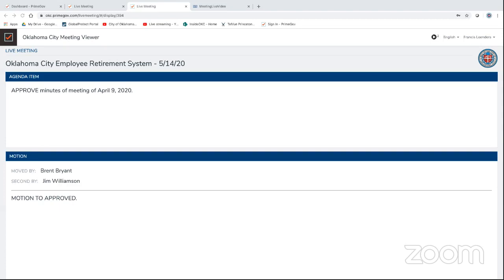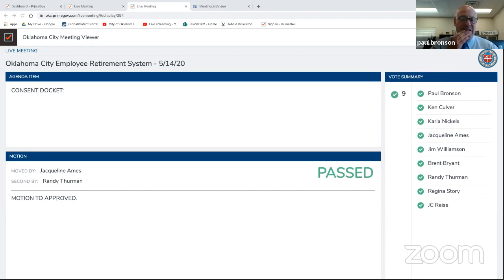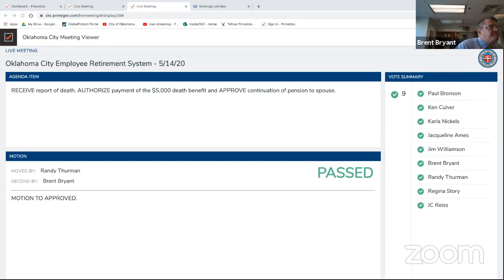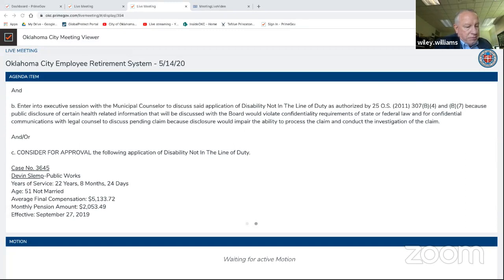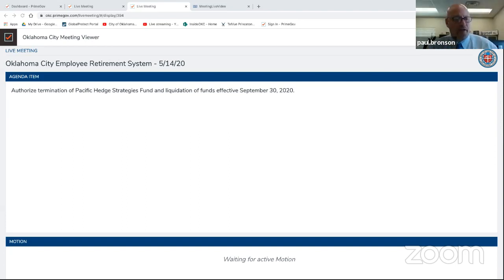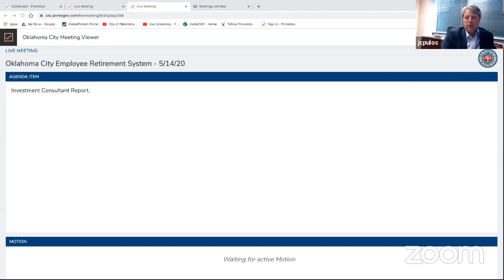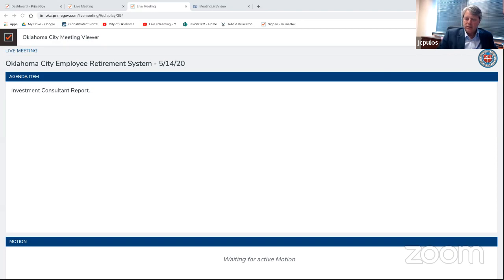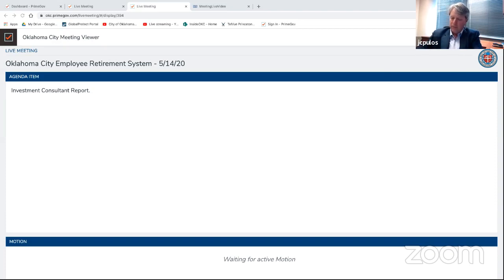Oklahoma City Employee Retirement System - May 14, 2020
The regular monthly meeting of the Oklahoma City Employee Retirement System, via video conference, of May 14, 2020.